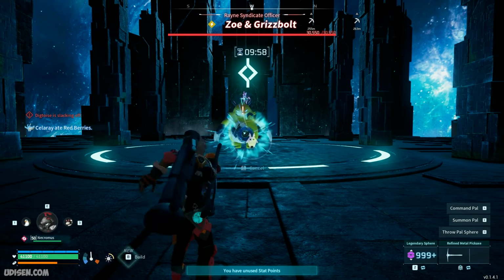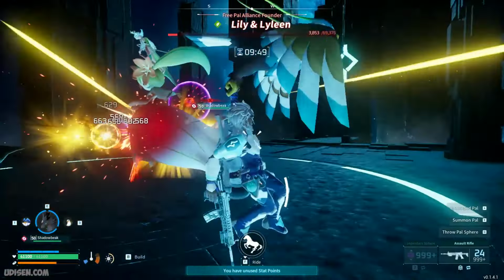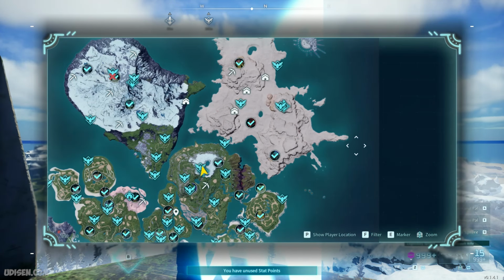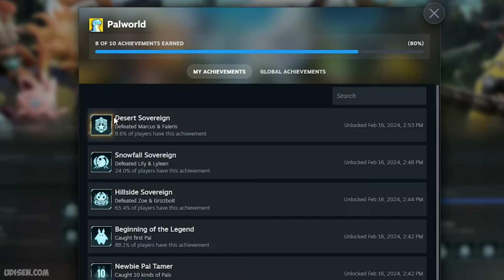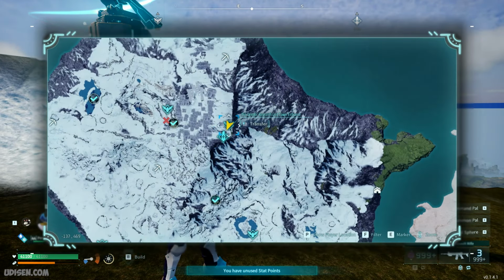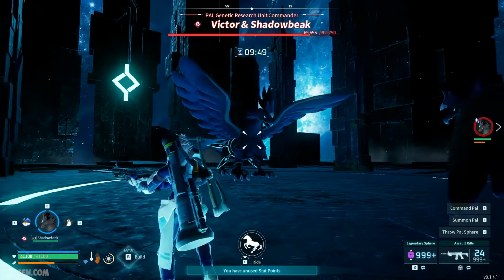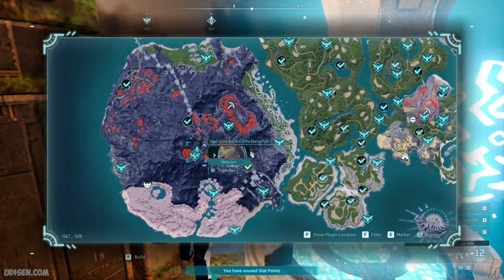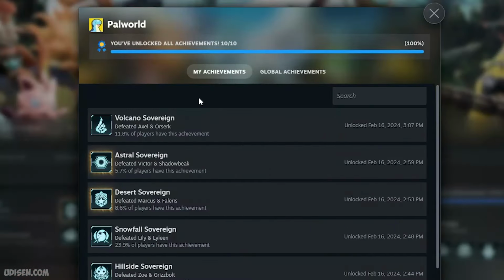Palworld Hide Achivements (ALL 5) Palworld how to open Hide Achivements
Udisen Games show how to how to open Hide Achivements easy in Palword properly without cheats and mods! Only vanilla. Sub for more

Timecodes:
00:00 General
00:12 Hidden Achivement 1
01:35 Hidden Achivement 2
02:56 Hidden Achivement 3
04:10 Hidden Achivement 4
06:12 Hidden Achivement 5

What is the Udisen channel and PalwordGuides PalwordUdisen? Useful Guides about Steam, Palword, Minecraft, StarBound and another sandbox games.

What is Palword today? Palword is an epic and awesome virtual playground and workshop, where kids and adult of all ages can create epic stuff, have fun, and learn different things. It’s unique game, because in that mostly everything on Palword is designed and created by members of the community. Palword is open to people of all ages and nations. If you play on servers, also can earn Palword “coins” and use in NCP shop to purchase clothing, weapons, pets, accessories, expensive building materials, components for machines or something else.